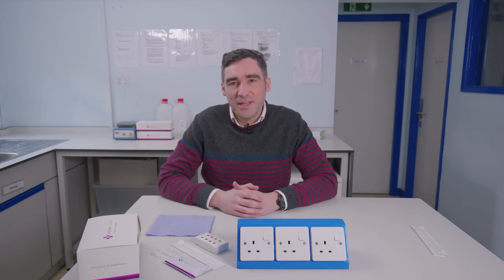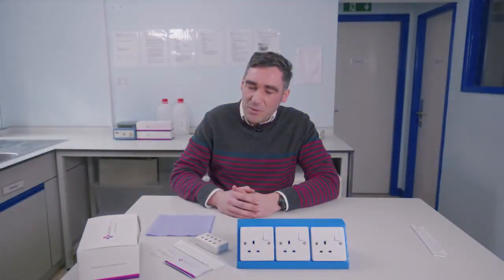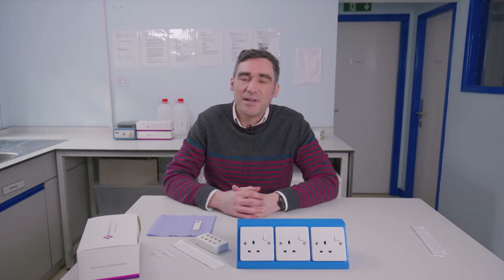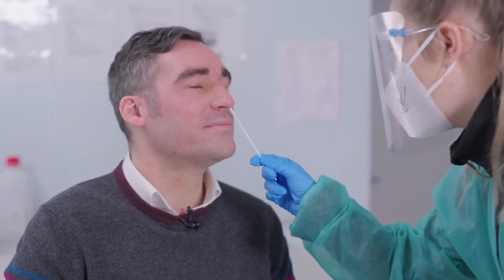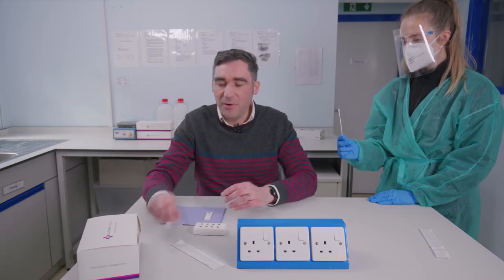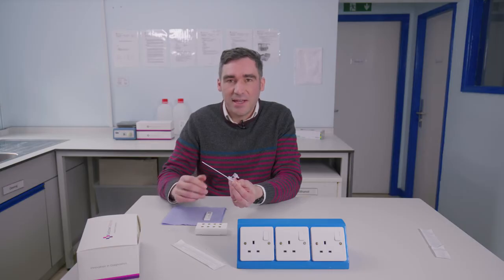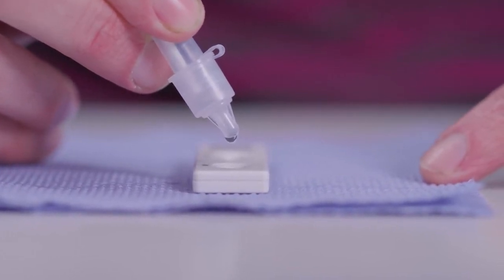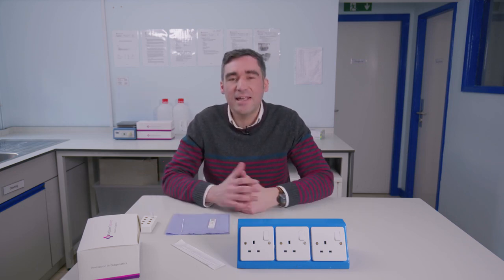Surescreen COVID 19 Rapid Antigen Lateral Flow Test from Primary Care Supplies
This Surescreen COVID 19 Rapid Antigen Lateral Flow Test is the first British made tests to be validated in the laboratory by Public Health England (PHE). Supplied as a box of 25 individual tests.

This test is also used as part of the UK Government's rapid testing programme for those without symptoms. QR code pre-printed on the cassette for NHS track and trace.